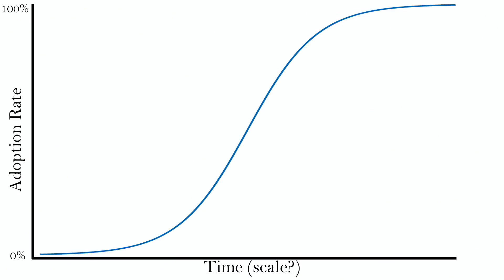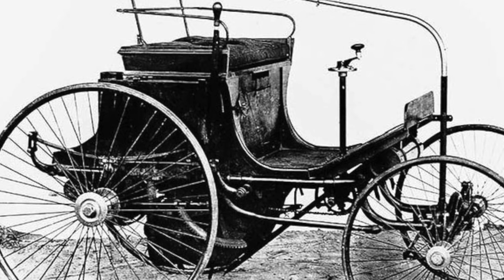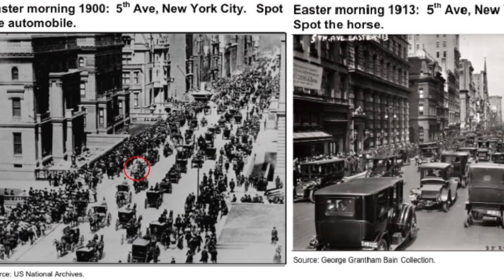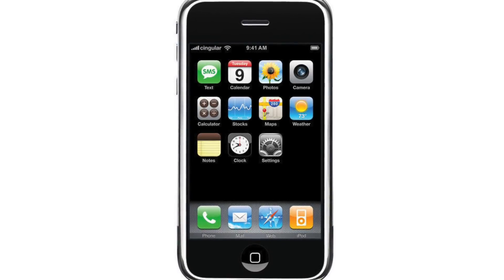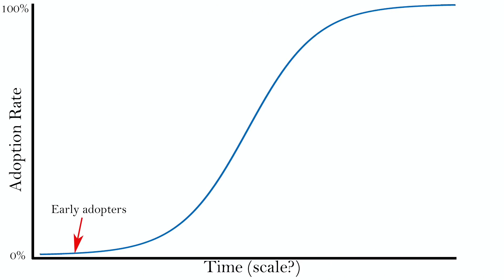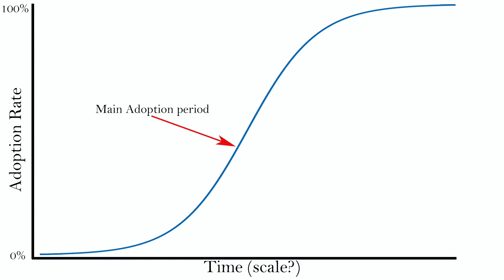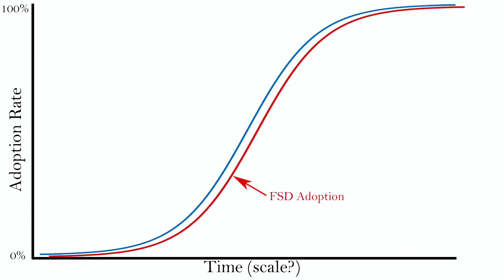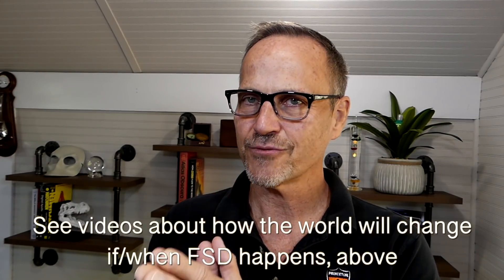What's the S adoption curve mean for disruptive technology like Tesla? What about a double S curve?!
Wherein Dr. Know-it-all explains what an "S" adoption curve is, how it has functioned historically for technology like automobiles/cars, the internet, cell phones, and even smart phones. And how it matters a great deal for Tesla and other EV companies who are currently disrupting internal combustion engine (ICE) car manufacturers. Also, what happens when the EV adoption curve lines up with the full self driving (FSD) adoption curve?? Watch and find out!

By the by, as folks have pointed out, and I probably should've noted in the video itself, Tony Seba has been talking about "the tipping point" for years. While I was inspired to work up this video from a Patreon patron, and I don't closely follow Seba, I should have acknowledged that a lot of this is derived from Tony's brilliant ideas over the years.